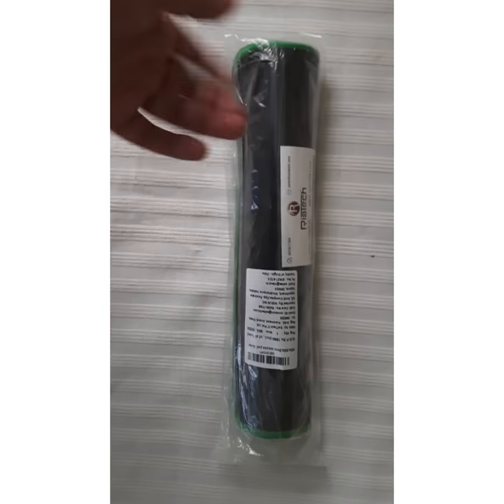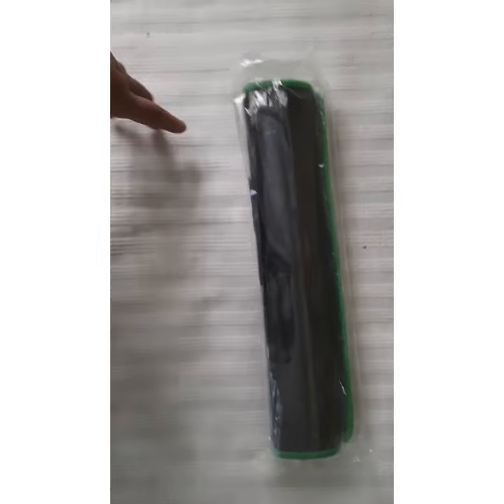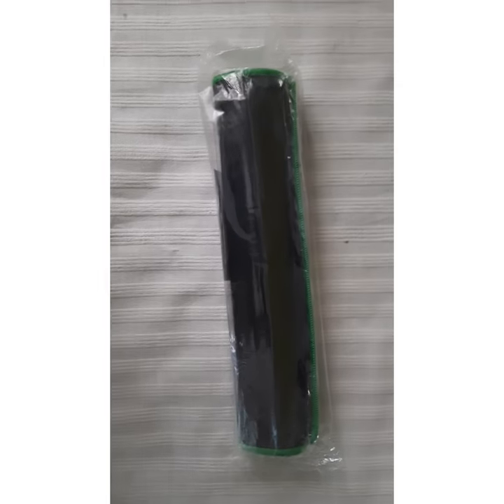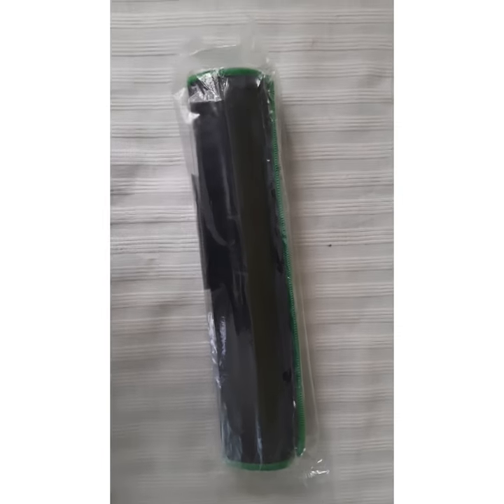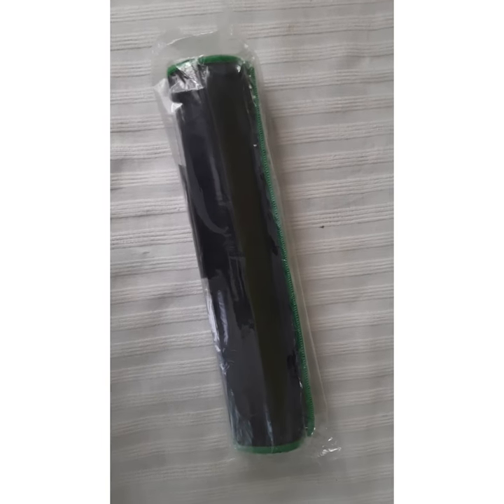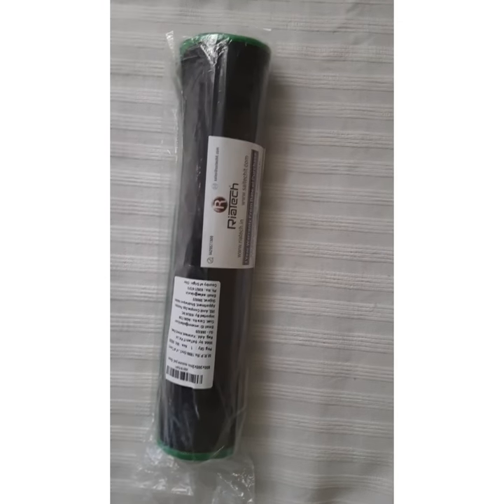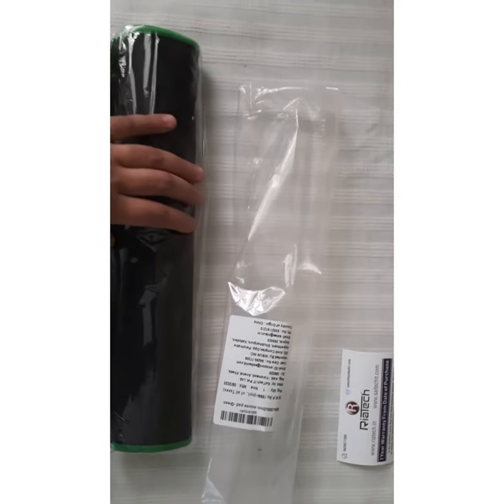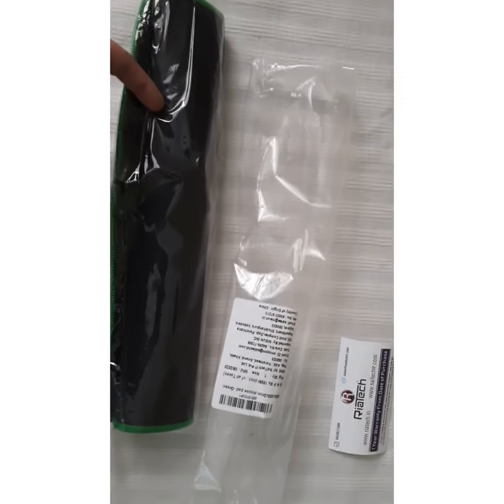Unboxing the riatech mouse pad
game play with it is coming out soon